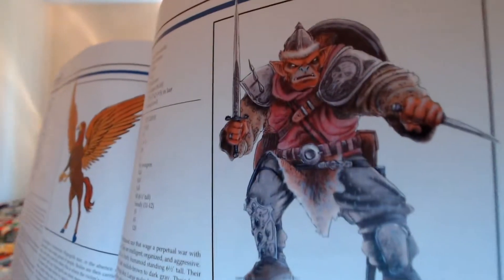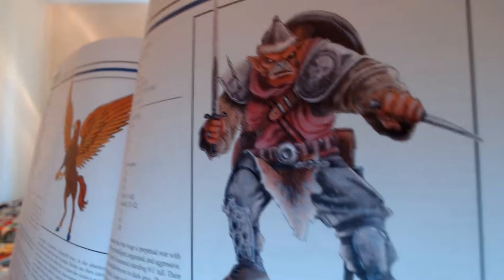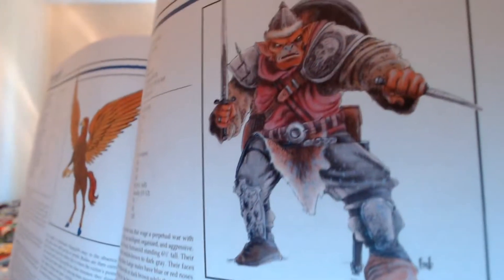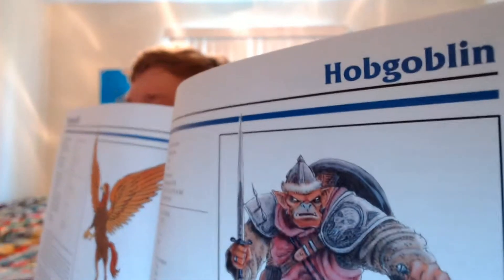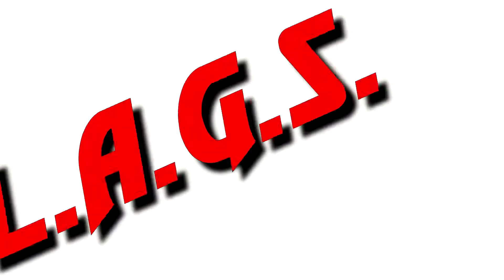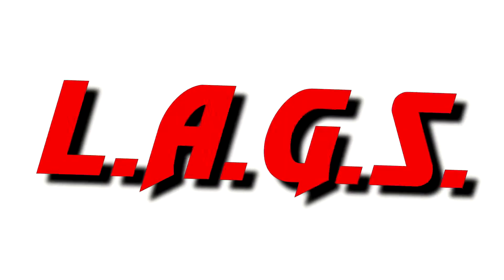TableTop Roleplaying Game Monster Mythology HOBGOBLINS